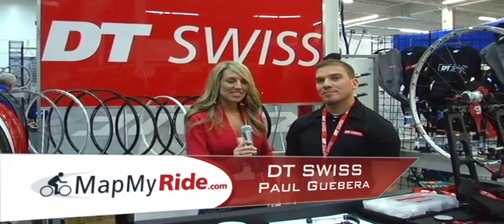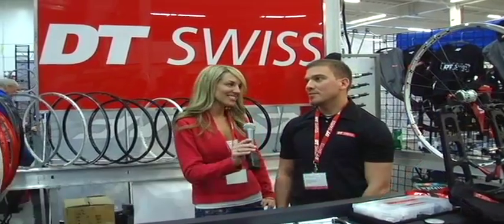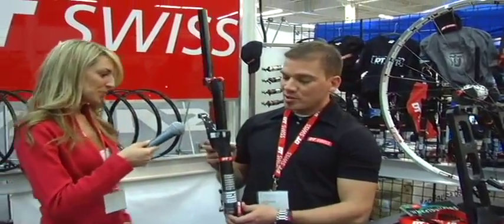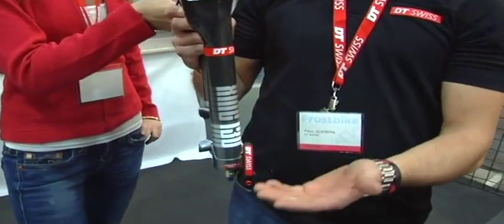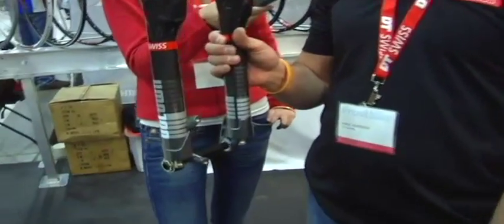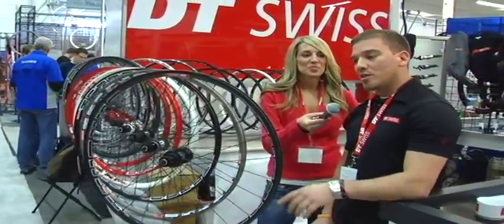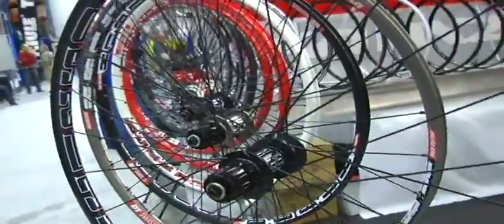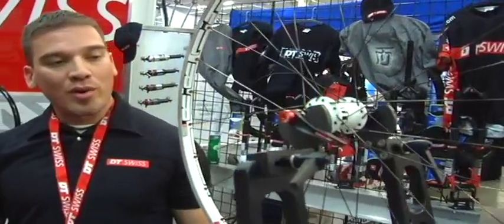Brand Overview: DT Swiss